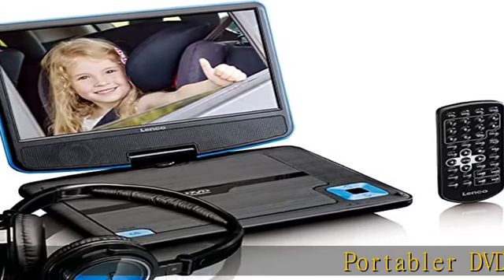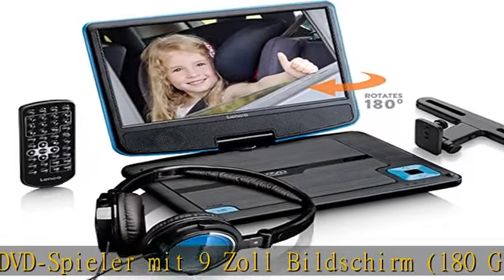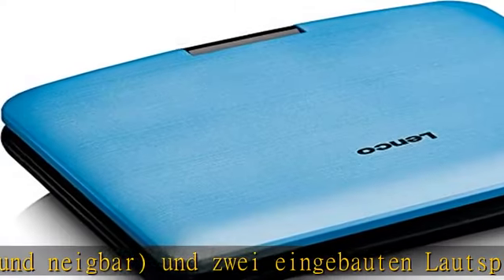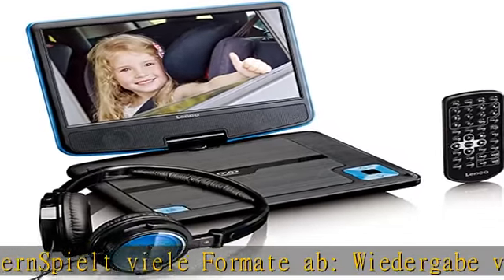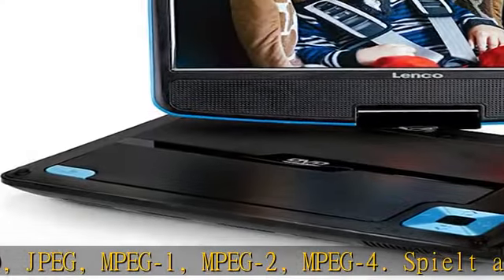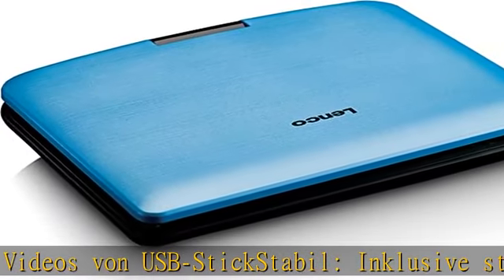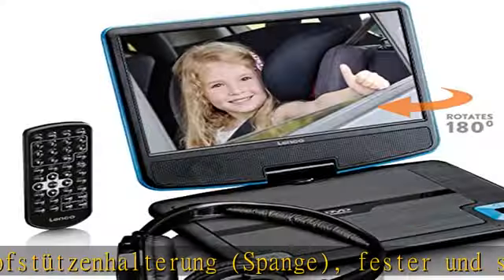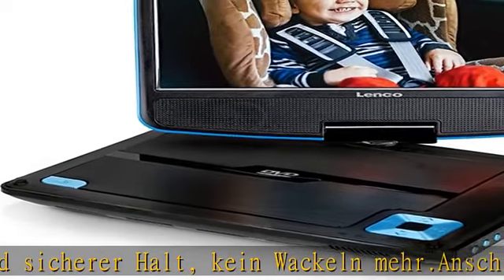Lenco tragbarer DVD-Player DVP-910 9 Zoll (22,5 cm) mit drehbarem Display und Integriertem Akku (US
Lenco tragbarer DVD-Player DVP-910 9 Zoll (22,5 cm) mit drehbarem Display und Integriertem Akku (USB, AV-Ausgang), Netzadapter, Kopfhörer, blau